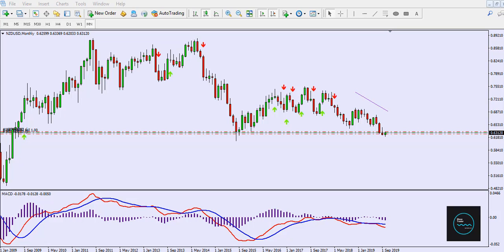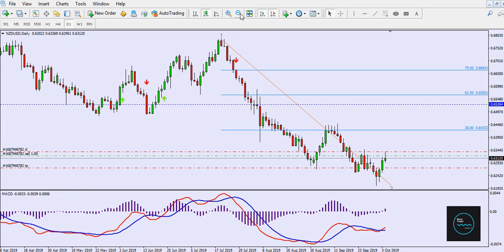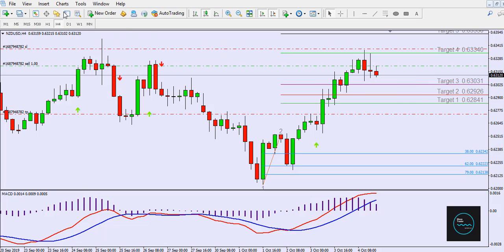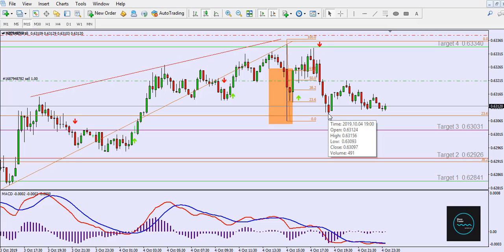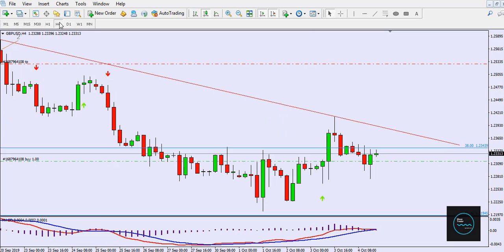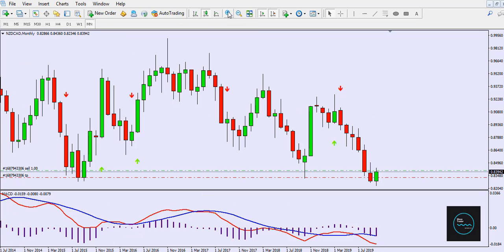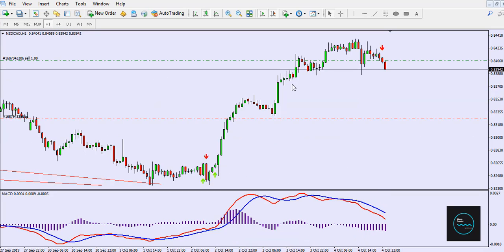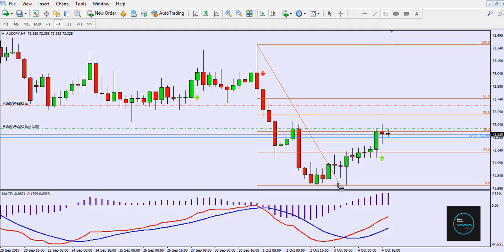05 Oct 2019 Trade analysis on four pairs